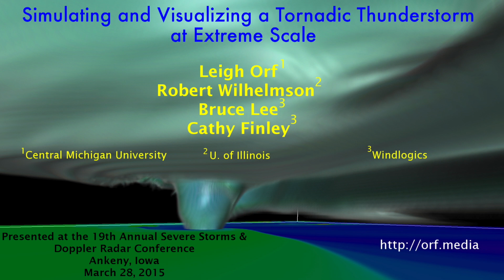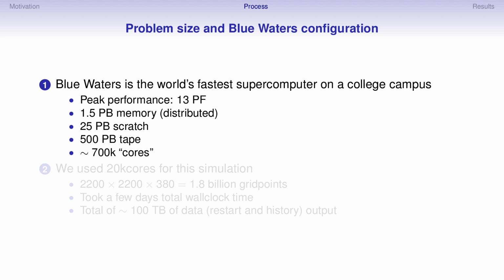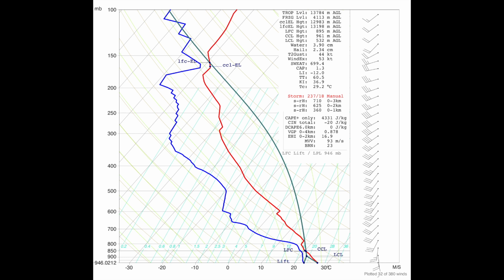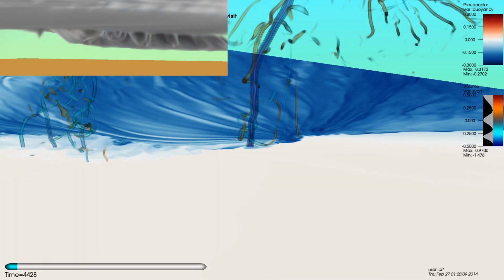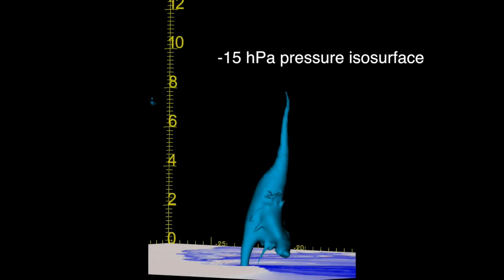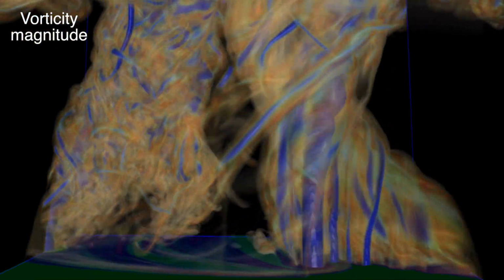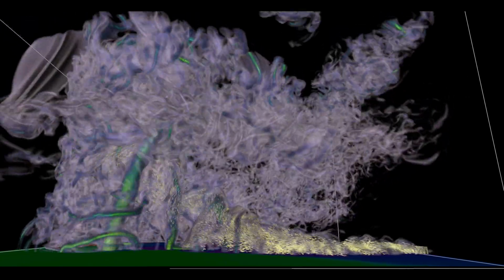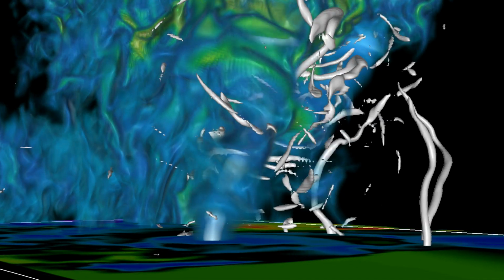2015 Severe Storms & Doppler Radar Conference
Presented at the 2015 Severe Storms & Doppler Radar Conference, Ankeny, Iowa, on March 28, 2015.